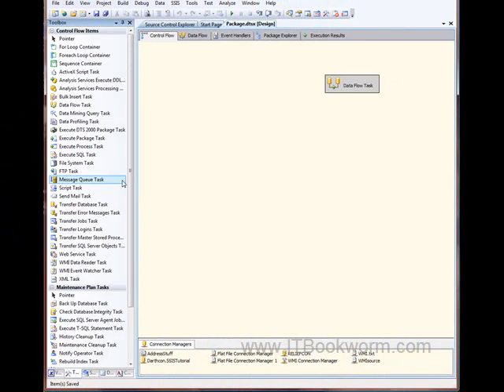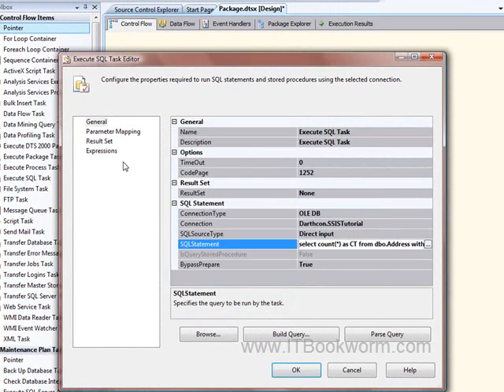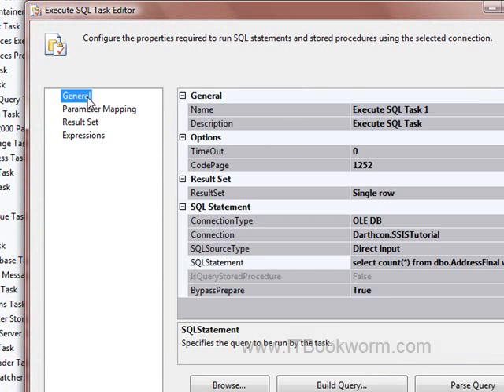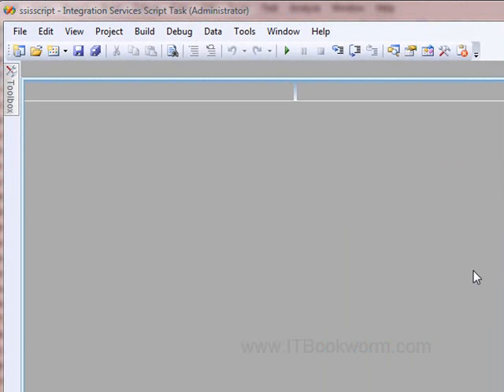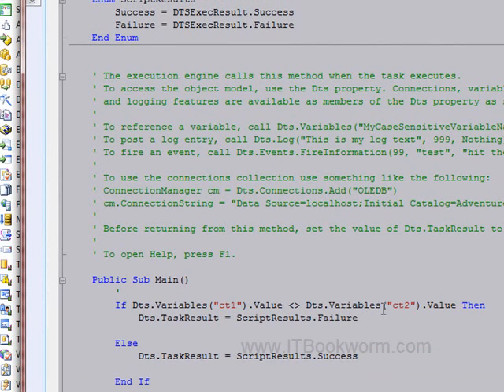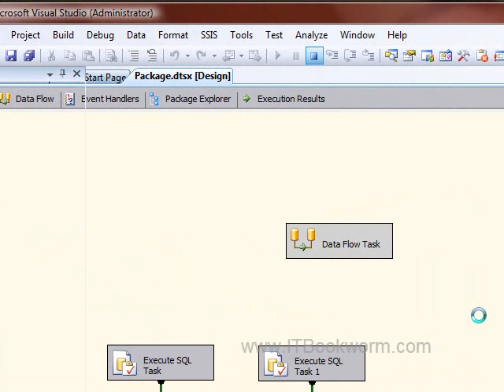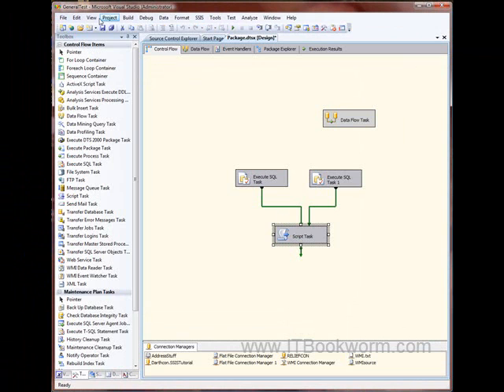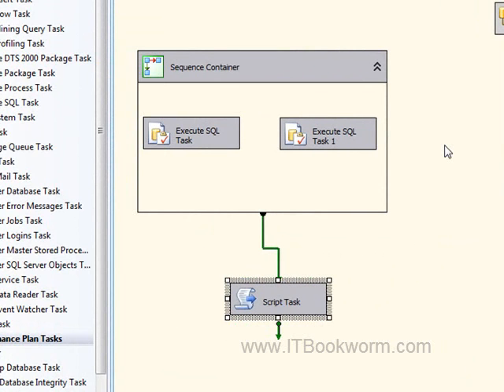Forcing Package Failures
This one was by user request to show how you can compare the counts of 2 tables and use it to force the package to fail if the counts don’t match. This comes in handy when comparing the counts of the source and destination tables after your load.  The scenario is specific but can be modified to anything you like.